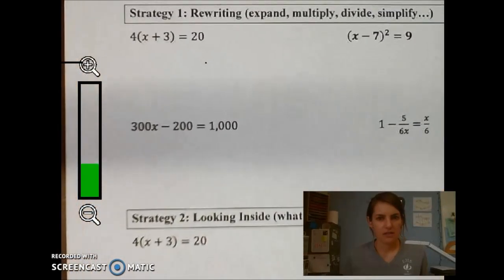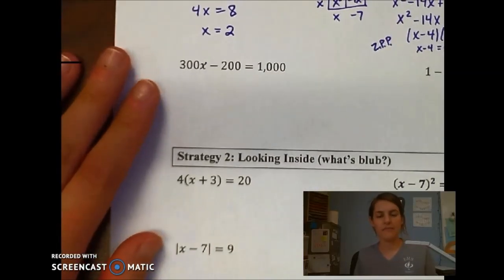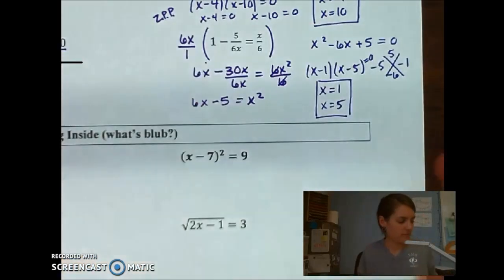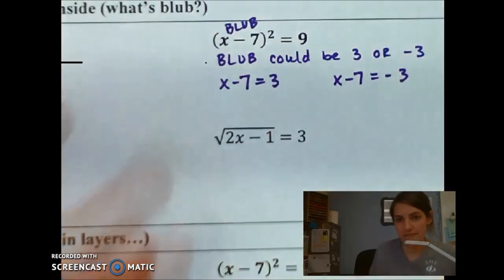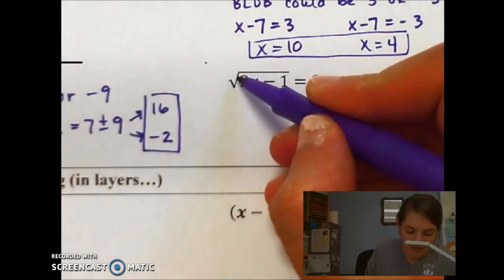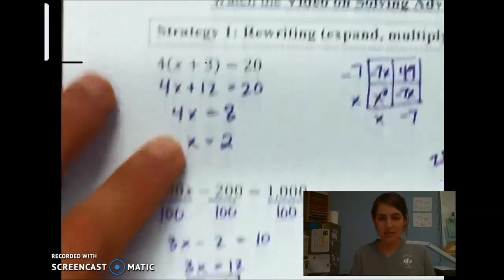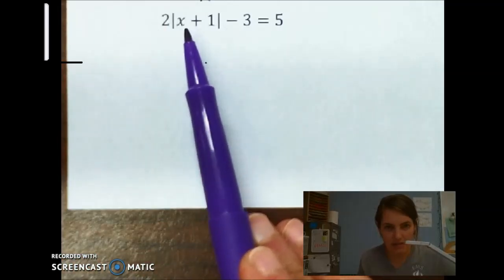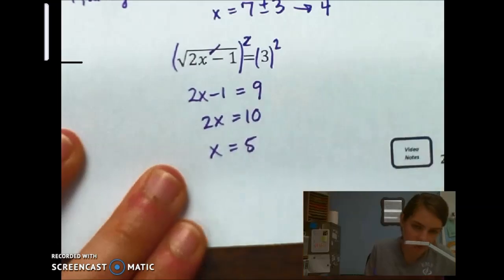Solving Advanced Equations